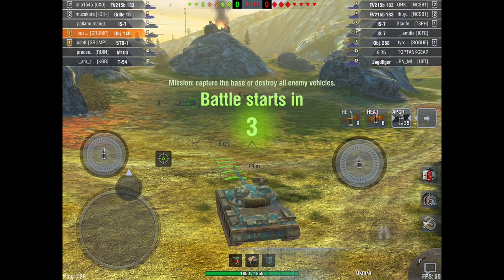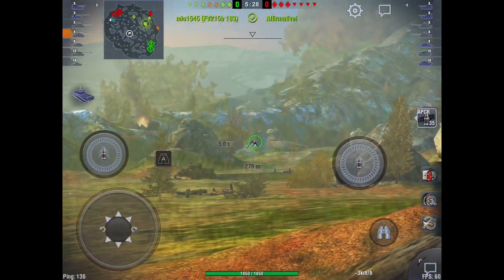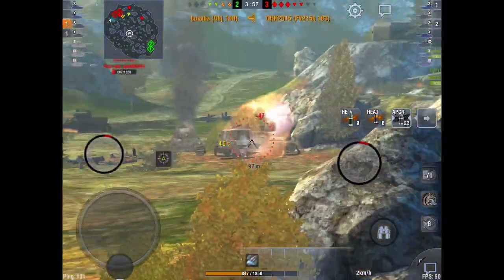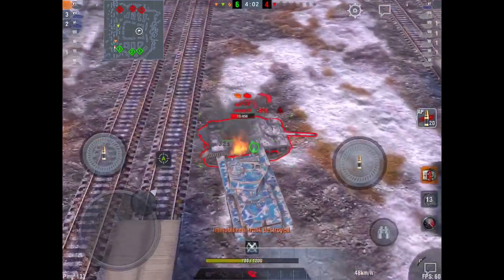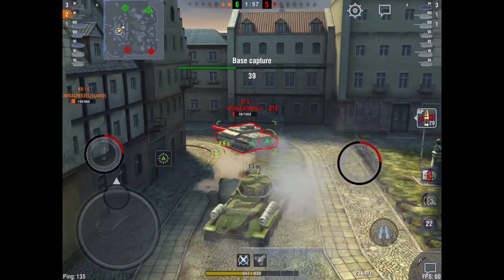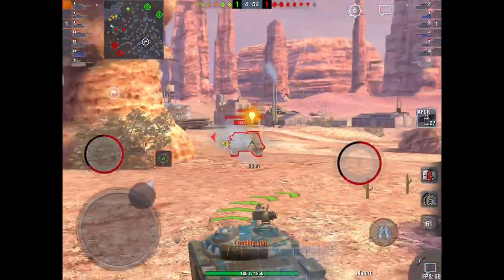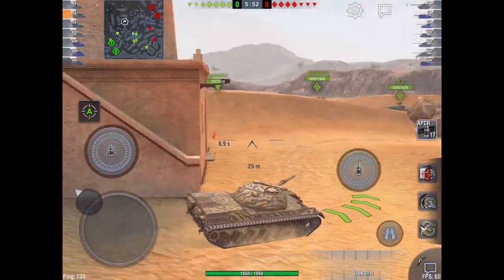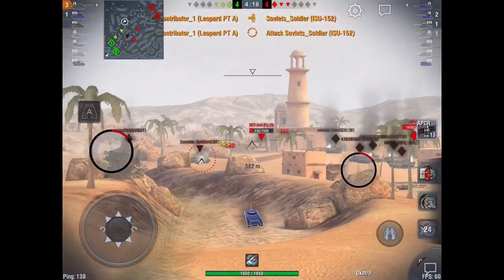Flanking Spanking Circle of Death Tanking World of Tanks Blitz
It's been a long time since the medium guide first came out, and the brawling breakdown, and all the other videos focused on helping people drive around fast in a more efficient manner.  It's why i'm going to be starting to inject some more of the basics into every vid.  A section highlighting the stuff that experienced players take for granted, the things you need to be able to do on a daily basis battle by battle.

Today we look at some more advanced concepts like reading a team, hitting a flank, and utilizing camo to "wreck" a well entrenched bunch of tds, and relocation action in a PTA.

In addition in the middle of the vid i'm going to run some Circle Of Death Training specifically aimed at those of you who possibly are new to the light / medium  tank game, or just need some help in dealing with tank destroyers 1 v 1.  It's a top down overview of exactly what you need to be doing step by step to successfully frustrate and detonate those monster tds you come across more and more often these days.

So enjoy people, and see you all out on the battlefield!

IOS!

Android

Compare Tanks? (pc version but very helpful)

Camo Calculator